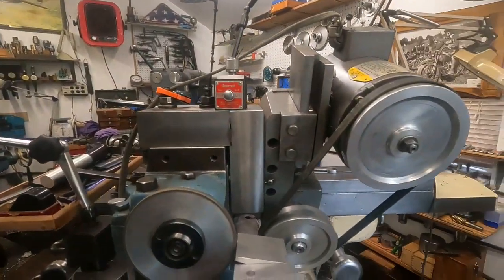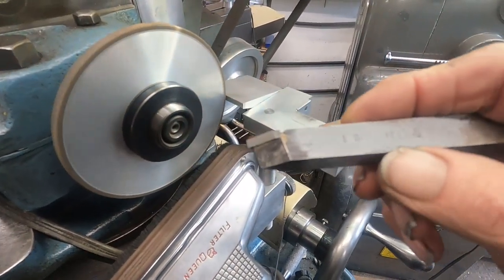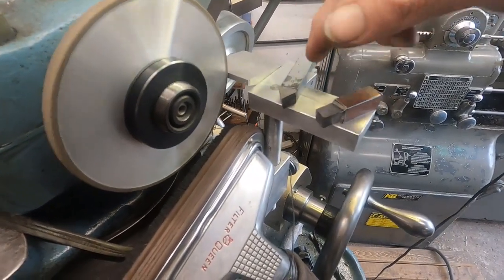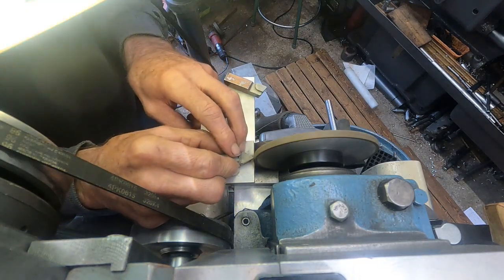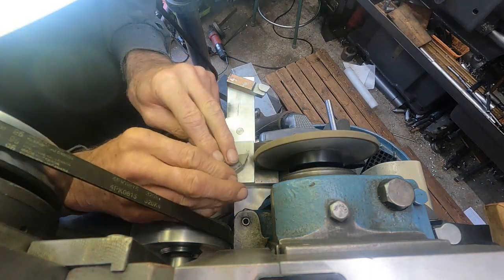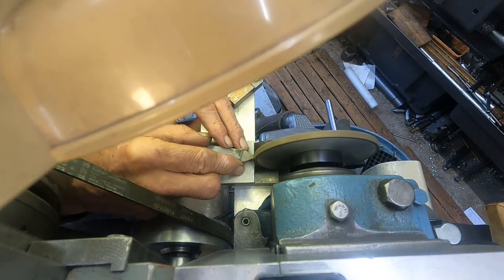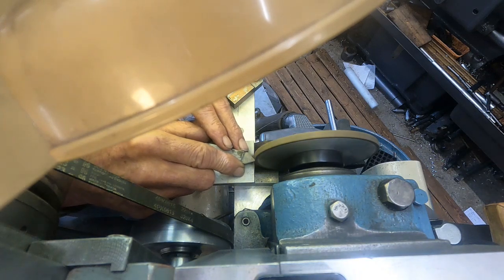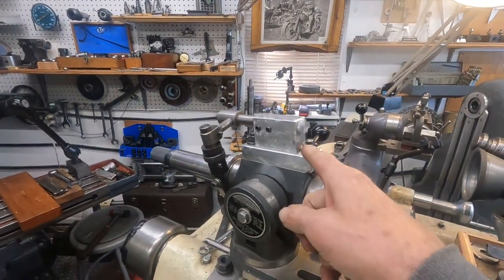Grinding rest for lathe tool nose radius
Tool & Cutter Grinder a tool rest for hand forming lathe tool nose radius and how I am controlling carbide dust in a small machining shed.